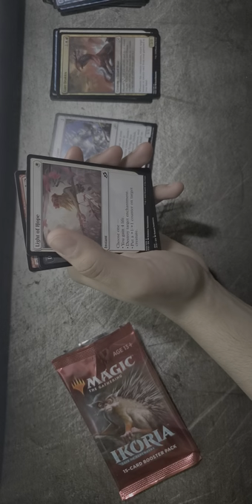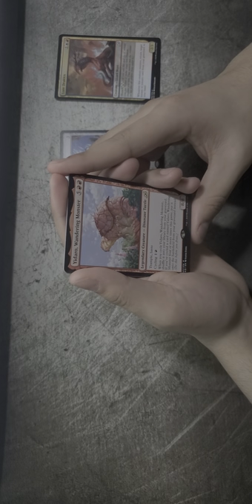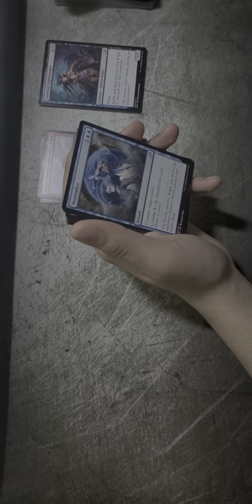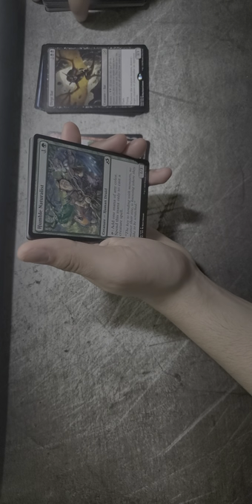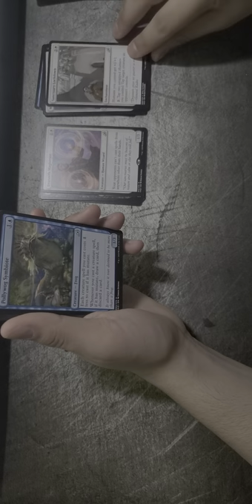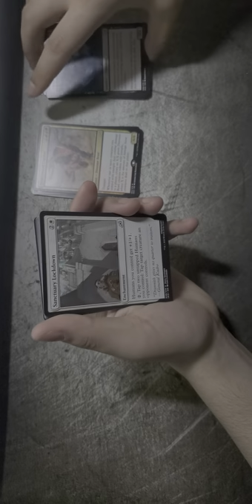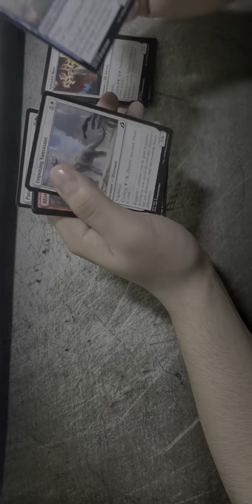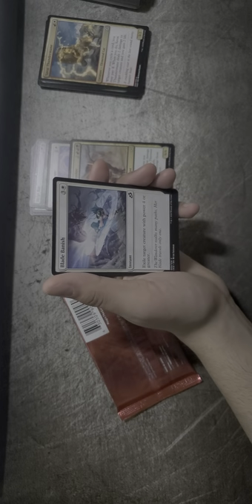Opening up a Booster Box of the IKORIA set Part two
This is an add on from the last video